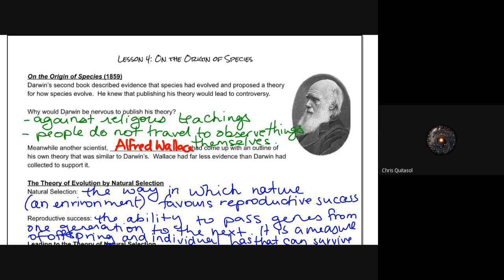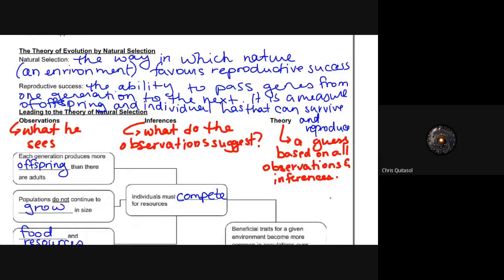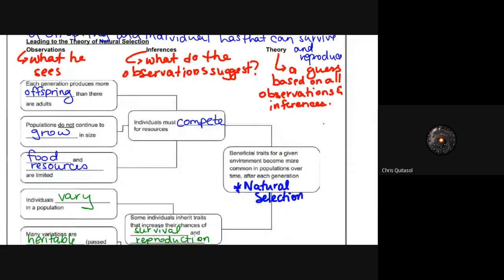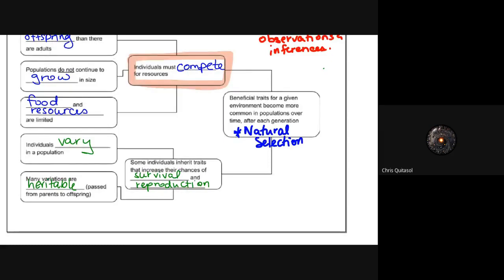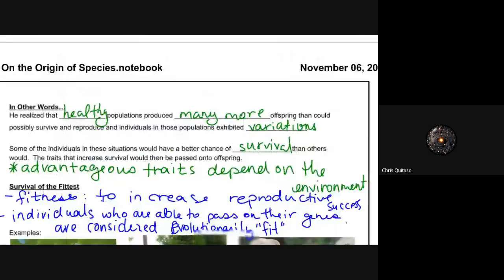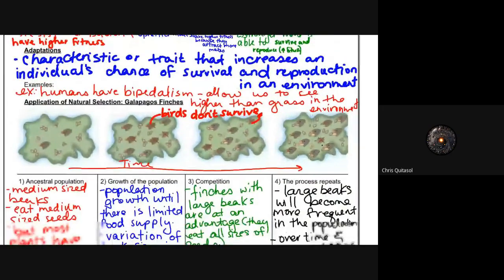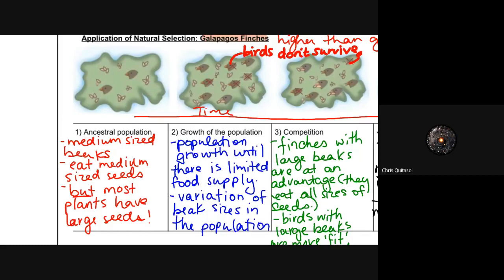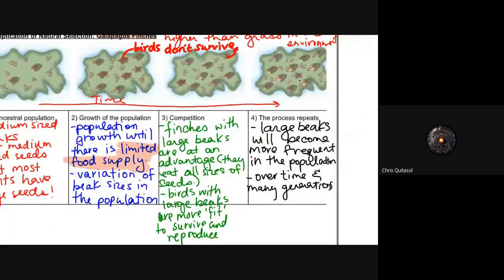Lesson 4 - Grade 11 Biology Mr Q's Office Hours May 11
On the origin of species